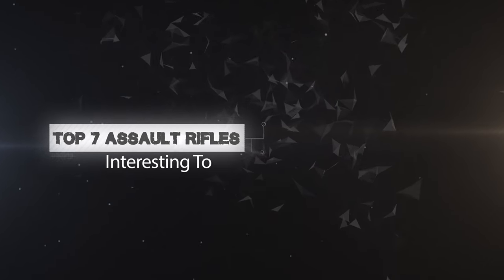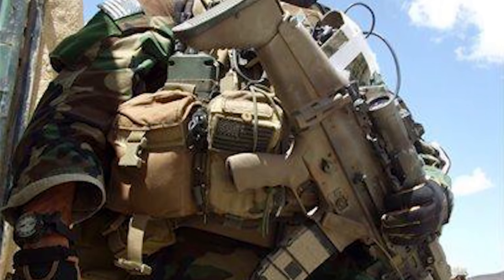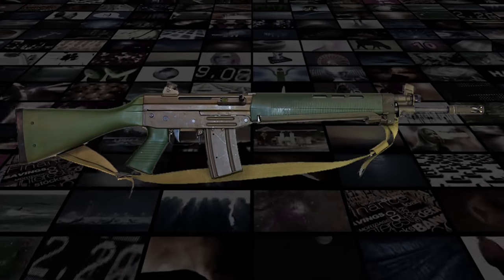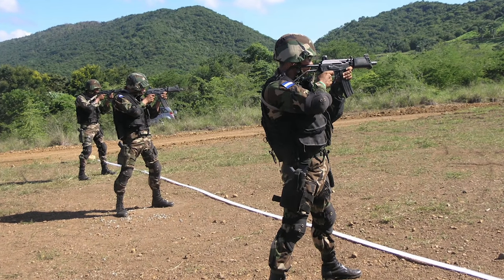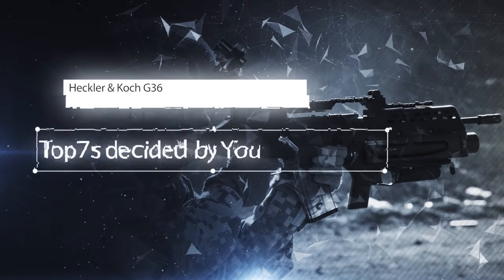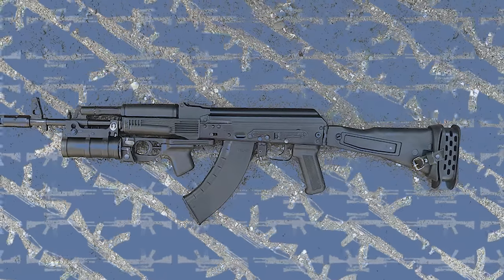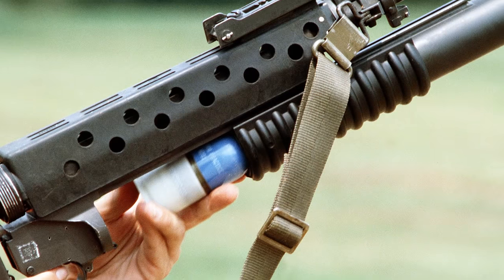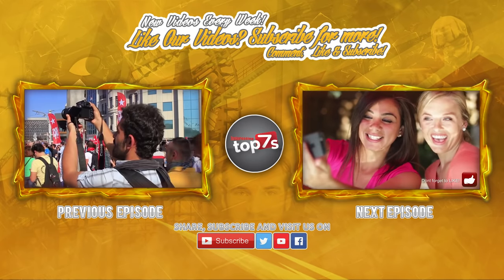Top 7 Assault Rifles in The World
Today we step back into the military to look at the Top 7 Assault Rifles In The World for 2016, from special operatives to police forces!

Since you guys seem to love our military topics - let's talk about something new this time around. From international favorites to American-made technology, Today, let's take a look at seven of the most advanced rifles of all time. Although the ordering may be arguable - their power certainly isn't

7 -  FN SCAR
6 -  SIG SG 550
5 -  IMI Galil
4 -  Steyr AUG (Bullpup)
3 -  Heckler & Koch G36
2 -  AK-103
1 -  M16

Legal Information
Primary image & video source ���VideoBlocks, BigStock